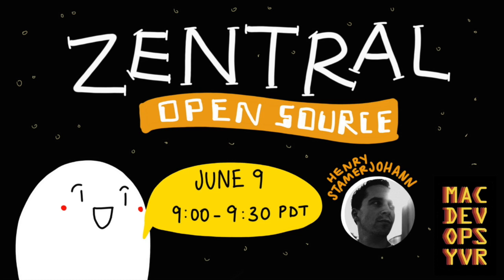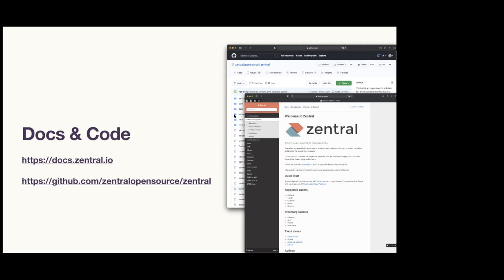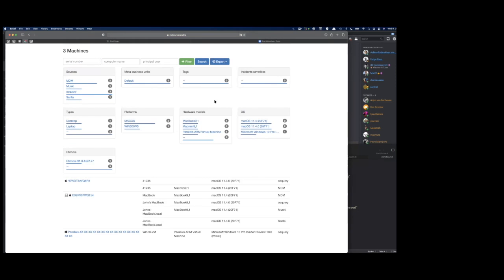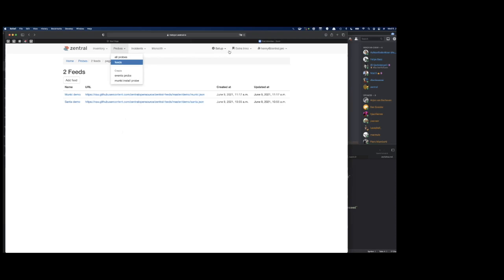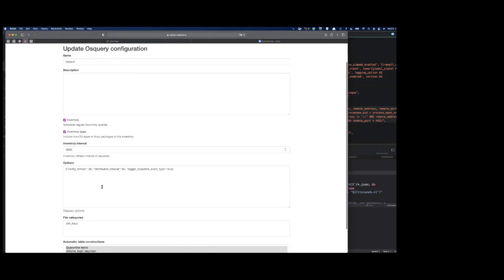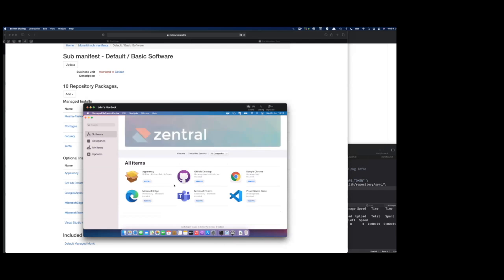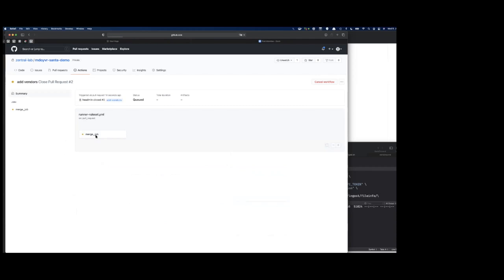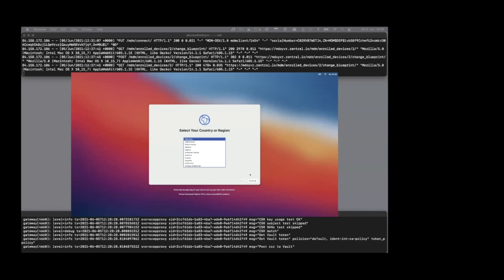MDOYVR21 - Henry Stamerjohann - Zentral (Demo Day)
Henry Stamerjohann
Zentral (Demo Day)